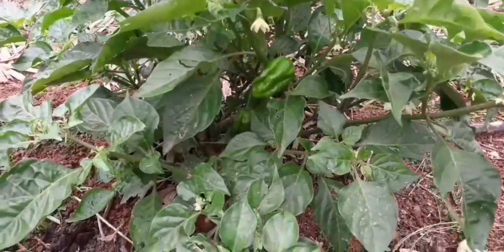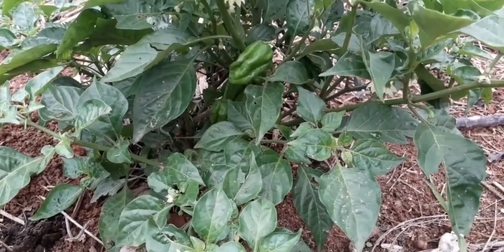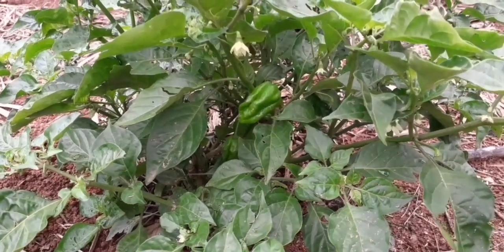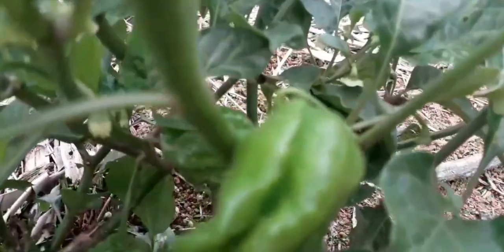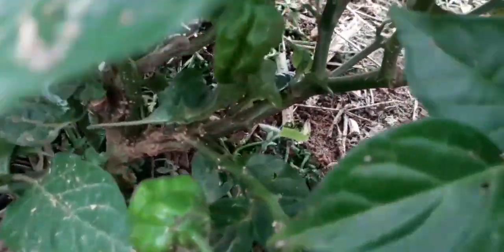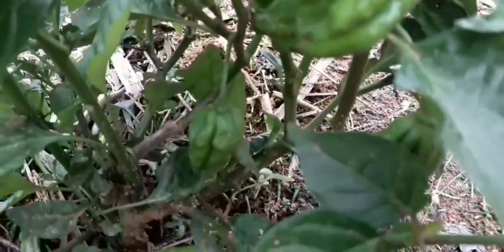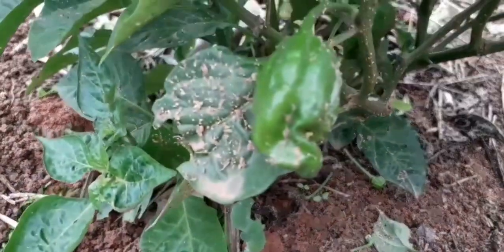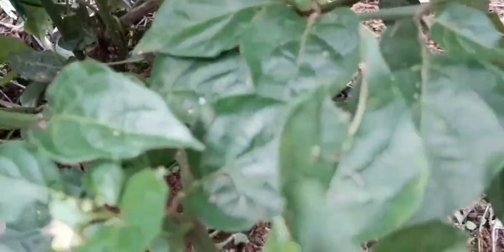MEUS PÉS DE PIMENTAS CARREGADOS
Neste vídeo eu mostro meus pés de pimentas,se você gostar desse vídeo e ainda não for escrito no canal, se escreva de um like, ative o sininho assim você será notificado no meu próximo vídeo.